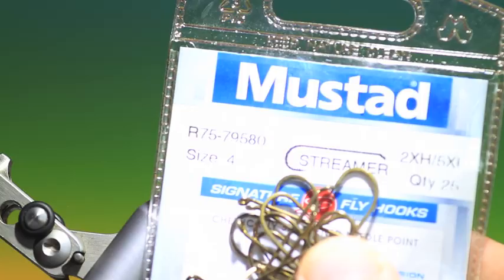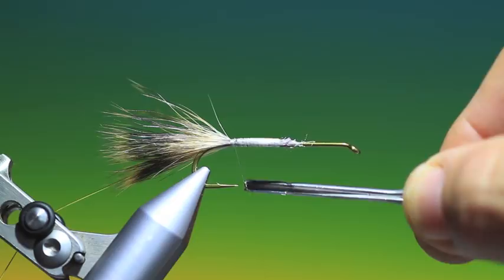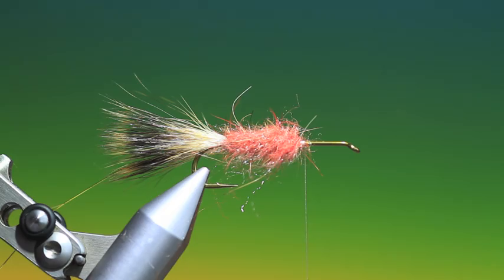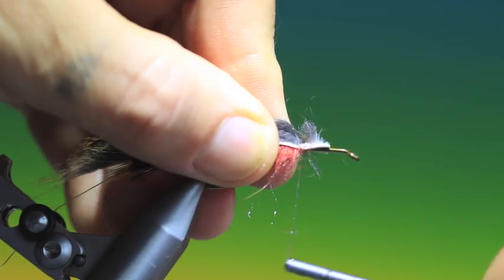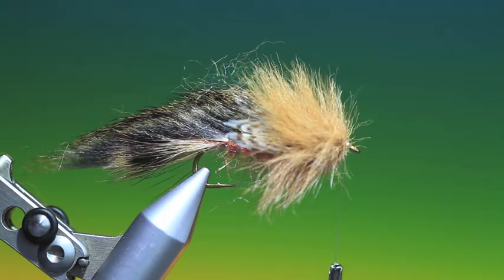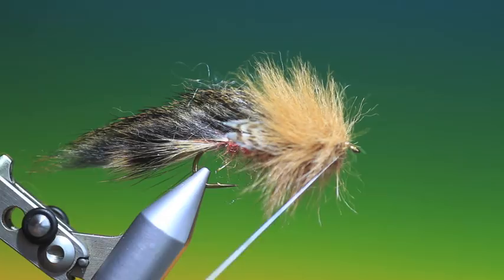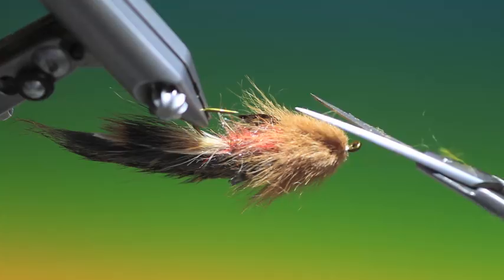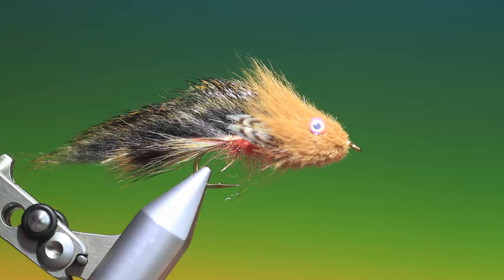Fly Tying the Cottus Gobio sculpin streamer with Barry Ord Clarke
The sculpin or bullhead streamer as they are also known have a large flat head, big fins and a tapering body and are a favourite food of big trout. This pattern is responsable for my PB brown trout from Iceland.